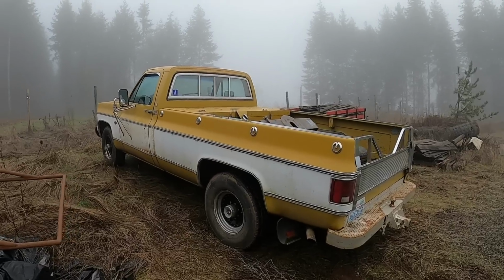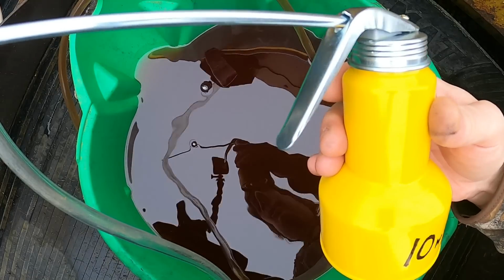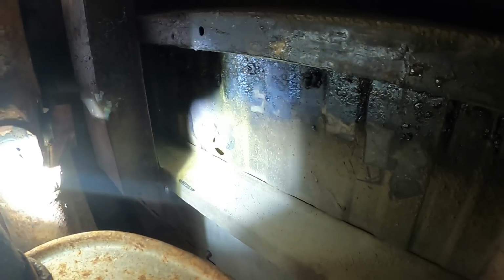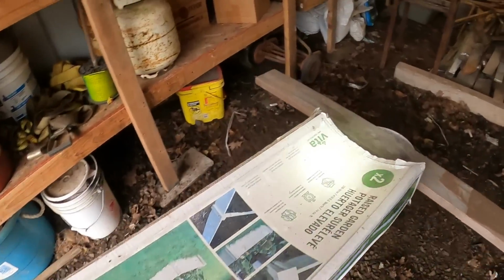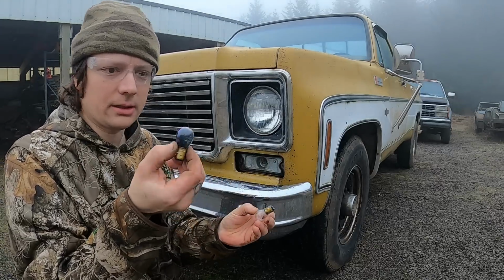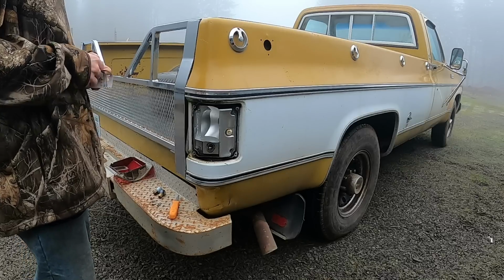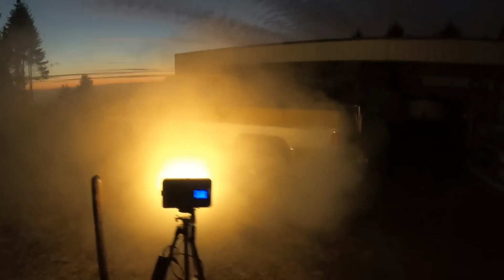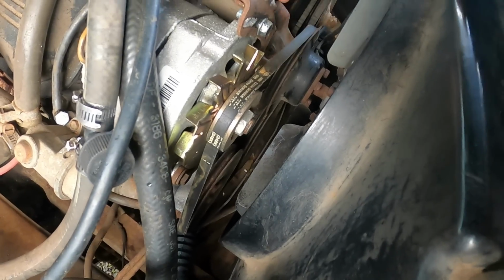1973 Camper Special - Draining Old Gas From Back Tank & Replacing 2 Bulbs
LITHIUM BATTERIES!

Stickers - coming soon!
Ebay - coming soon!